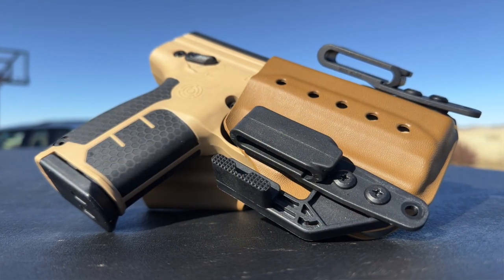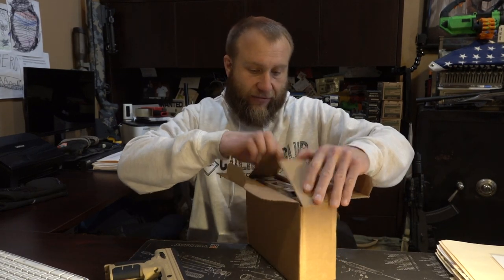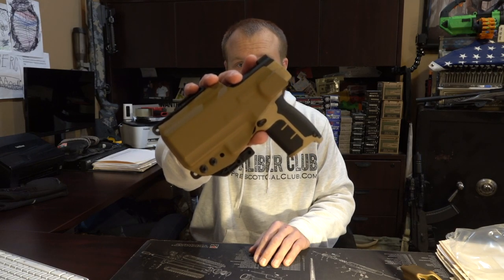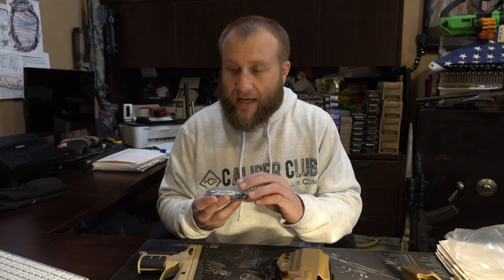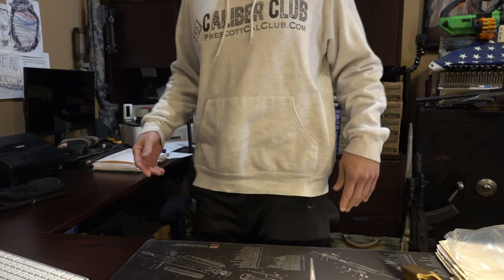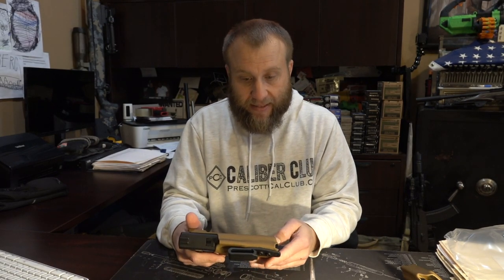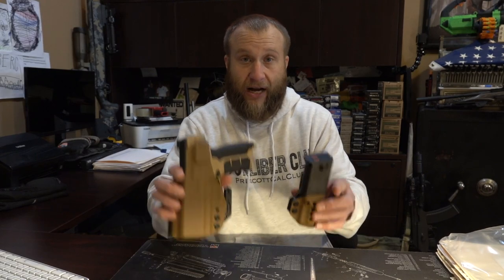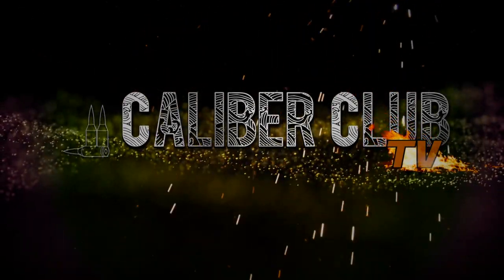Byrna SD Launcher Holster by Shadow Defensive | Kydex IWB Holster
In this Installment Ryan Jeske reviews a new Kydex IWB Holster from Shadow Defensive designed specifically for the Byrna SD Launcher. Many of the new products being released for the Byrna SD or HD Launchers are standard OWB (outside of the waistband) holsters. Lately I've run into a lot of customers asking about concealed carry, IWB (inside the waistband) holsters for their Byrna SD or HD Launchers. Well, look no further! The Kydex IWB holster from Shadow Defensive is an amazing new product that is just hitting the market to fill this void!

MY PATRIOT SUPPLY is a great online resource for great Emergency Preparedness Gear. If you are thinking about making a purchase from them, please consider accessing their store from our link here!

What is "Prescott Caliber Club"?
Founded in 2018 by Ryan Jeske, PCC is a Federally Licensed 07/02 SOT, Manufacturer of Firearms. Additionally we specialize in Emergency Preparedness supplies and gear in our retail store. Have you ever wanted to freeze dry your own food? We can help with that. Have you ever wanted to set up an Emergency Solar Generator? We can help with that.  We do everything 2A and Emergency Preparedness related. If we don't have it in stock, or don't carry it we are happy to try our best to locate the product for you! We are always open to suggestions and love to discuss new ideas and products so feel free to get in touch with us anytime to chat!

COPYRIGHT:
NO part of this production may be reproduced, distributed, or transmitted by any means or in any form, including photocopying, recording, or other electronic or mechanical methods without the express written permission of Jeske Defense Strategies, LLC.

PCC is dedicated to creating a fun and exciting group experience for all of our followers. We love to receive correspondence, gifts or anything else you may want to share with us! Who knows, your delivery may even be featured on the next episode of Caliber Club TV... To send us a package through the mail please send to the following address: